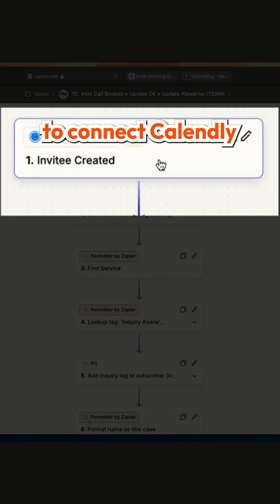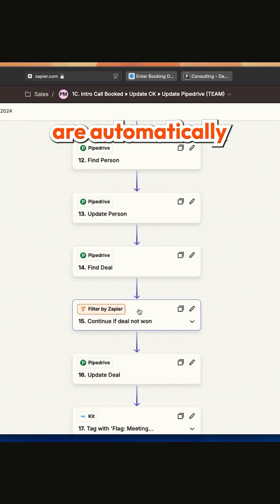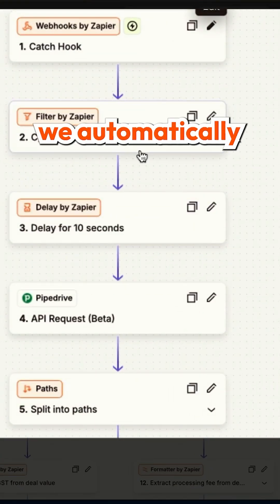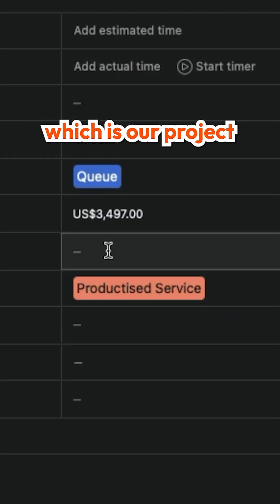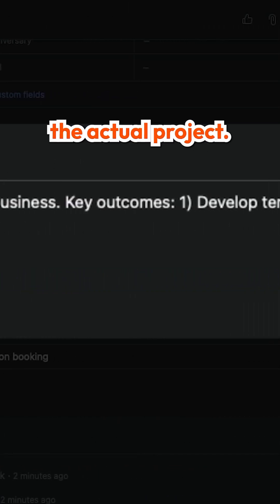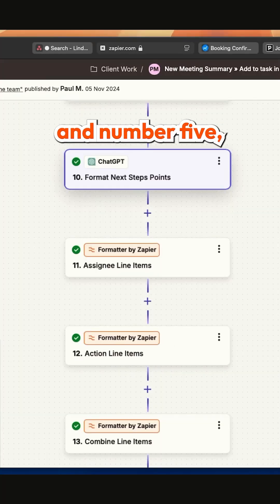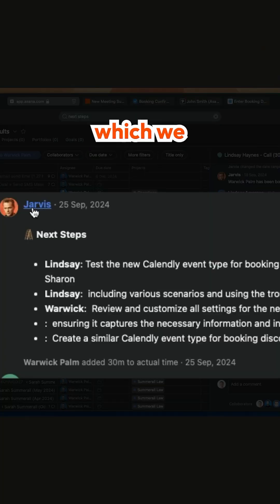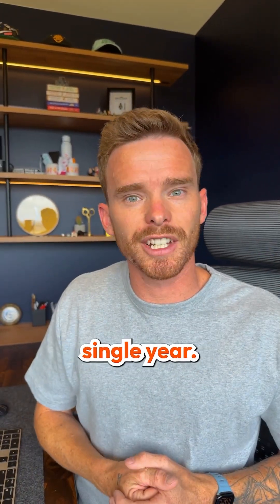How we save THOUSANDS of hours with Zapier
Zapier is your replacement for hiring a developer. With Zapier (and their AI builder) you can create your own integrations without having to pay thousands of dollars to custom code your tools.